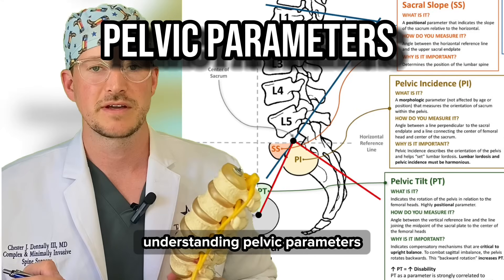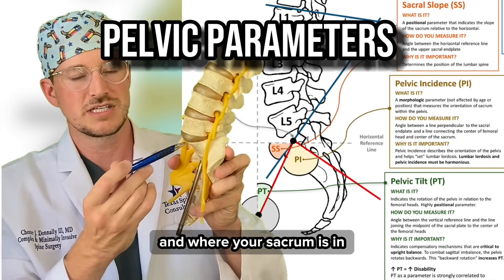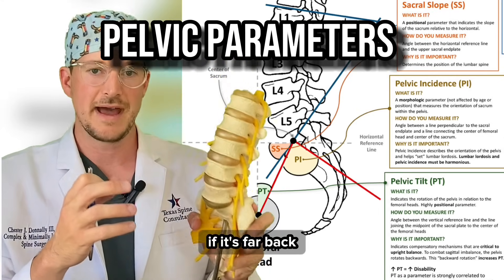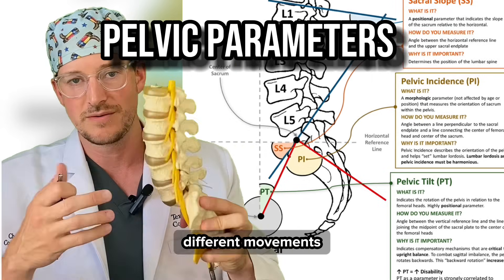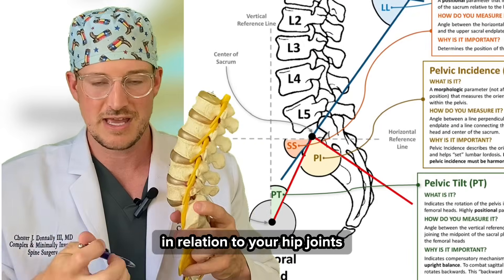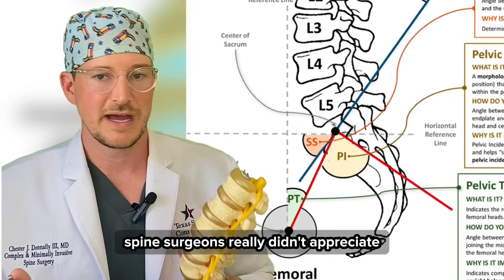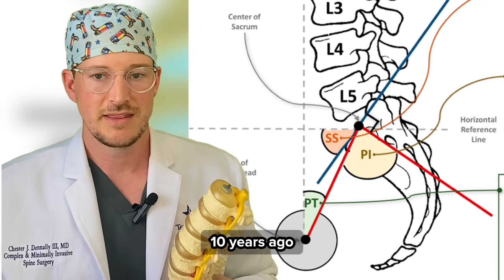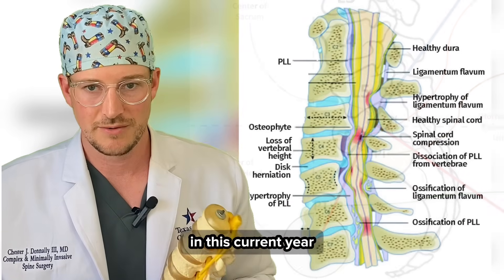𝐒𝐏𝐈𝐍𝐀𝐋 𝐒𝐓𝐄𝐍𝐎𝐒𝐈𝐒: 𝘕𝘦𝘸 𝘛𝘦𝘤𝘩𝘯𝘰𝘭𝘰𝘨𝘪𝘦𝘴 𝘵𝘰 𝘋𝘪𝘢𝘨𝘯𝘰𝘴𝘦 & 𝘛𝘳𝘦𝘢𝘵!🤓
Spinal stenosis really is a confusing topic, but it doesn’t have to be. Essentially it is when the nerves in the tunnel of the spine are getting squeezed!
There are many different reasons this could happen. The most common is due to arthritis that adds extra hard TISSUE in this area and squeezes the nerves. The other most common is a disc herniation that pushes out and squeezes the nerves. Just because you have a diagnosis of spinal stenosis does not at all mean it needs surgery, but it might.
Spinal stenosis can cause weakness, pain and paralysis- if it is severe. In this video, I will discuss the definition, basic anatomy, as well as the image studies were used to see it, as well as some of the newer Technologies that Spine Surgeons are using tonight only fix this condition, but to treat it forever at that location of the spine!